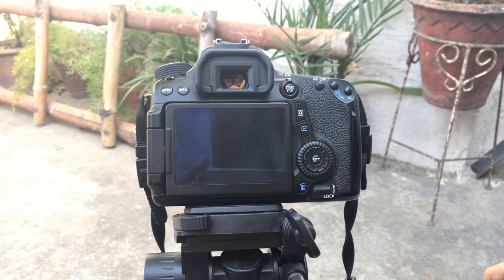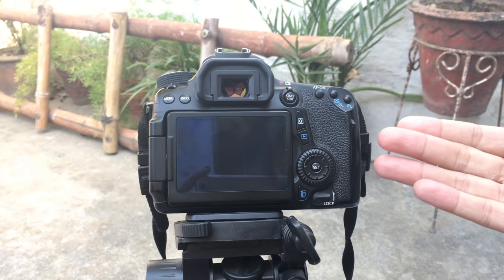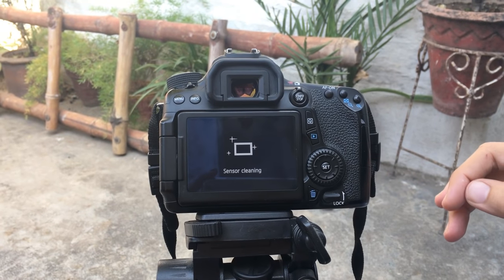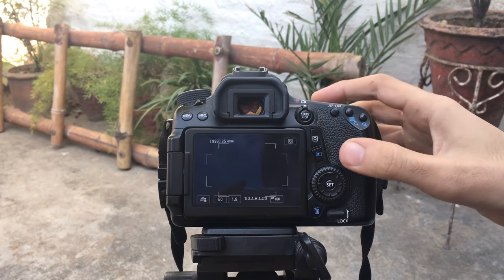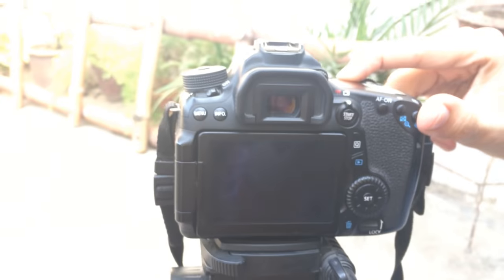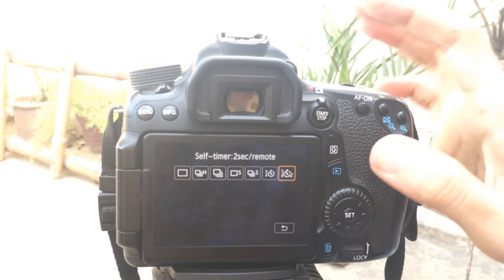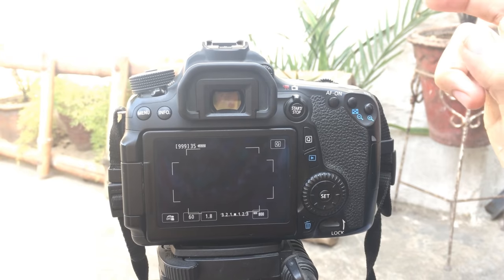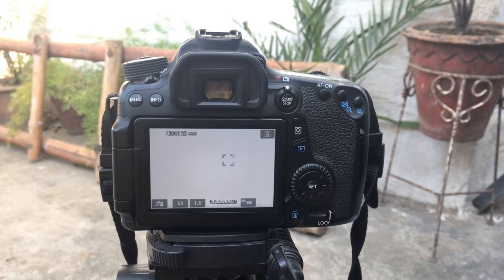How to Set Self-Timer Mode on Canon 70D, 80D, 60D or 50D, 90D DSLR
In this video I will show you How to Set Self-Timer Mode on Canon 70D, 80D, 60D or 50D DSLR.

How to take photo automatically on 70D, 80D dslr
selftimer mode on dslr
how to change selftimer on dslr
where is selftimer mode on canon dslr
self timer function on 70d, 80d
timer mode on canon 70d
timer mode on canon 80d
How do you set a timer on a Canon camera
How To Use Self Timer